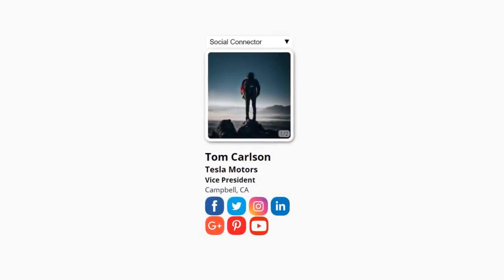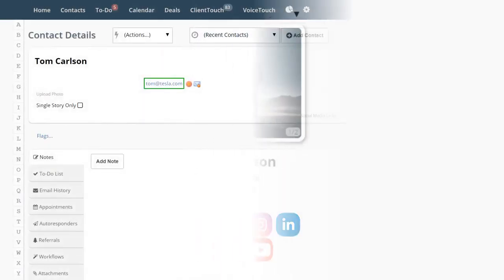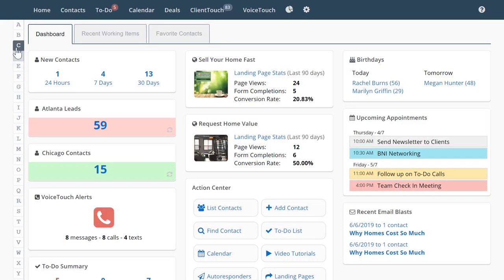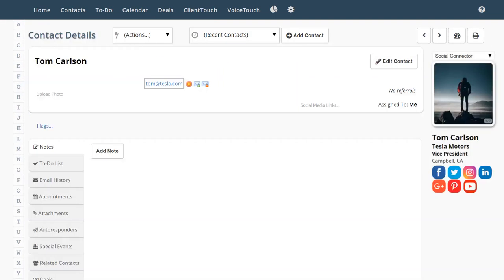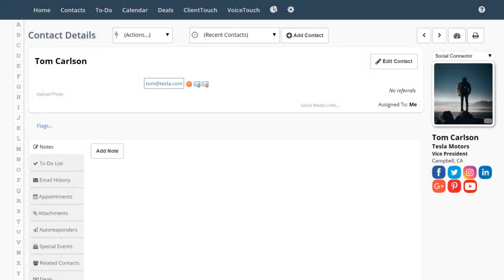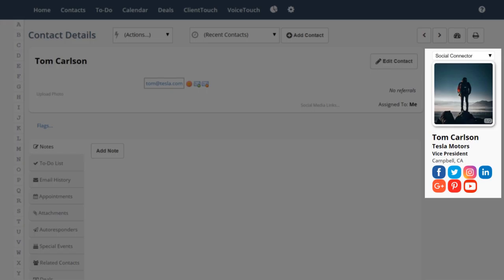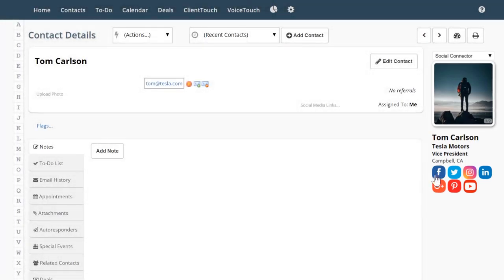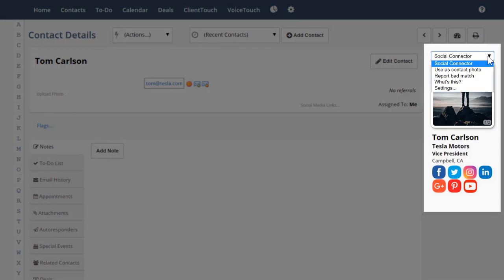The Dynamix Pro Social Connector | System Dynamix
Even if you have very little information in your contact card for the contact you may be able to pull up more information!

Oncethe system goes out and finds the social media profiles you can click on the available social media icons in the contact card.  Once clicked the system will take you automatically to the contact's social media profile.

You can also contact the social media profile picture that is available and save it as your contact card profile picture.

If you don't see the person's social media icon, but you know they use that email as the email for the social media profile, then they may have private settings to prevent this.